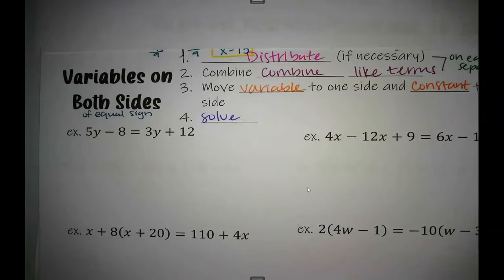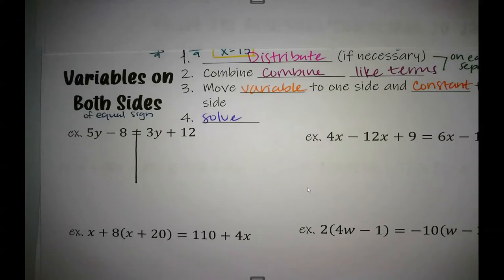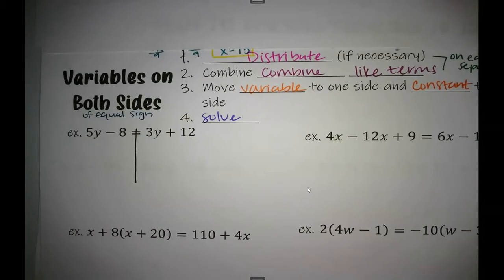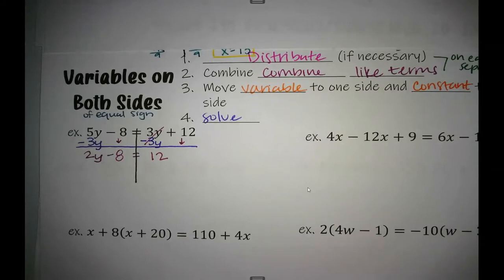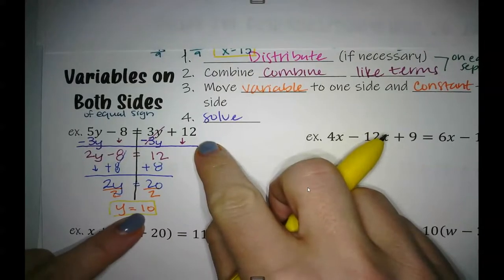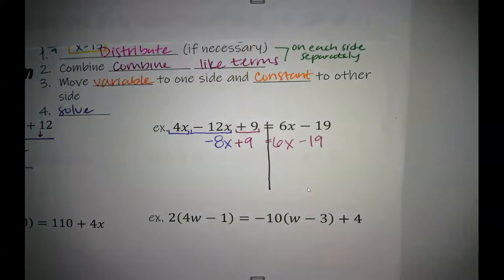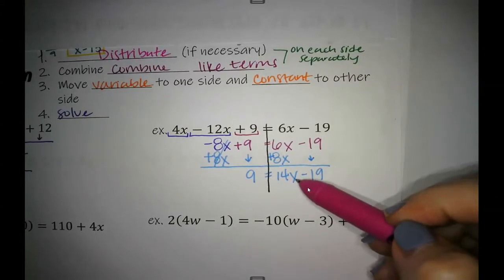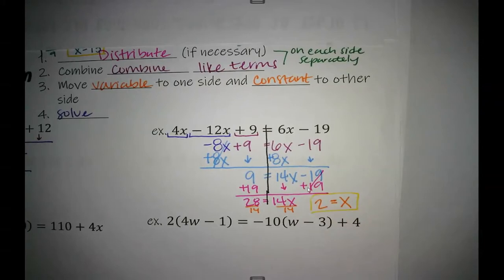Variables on Both Sides Examples 1 and 2